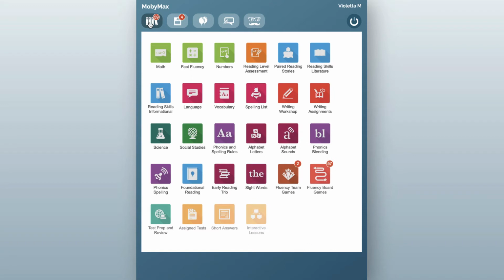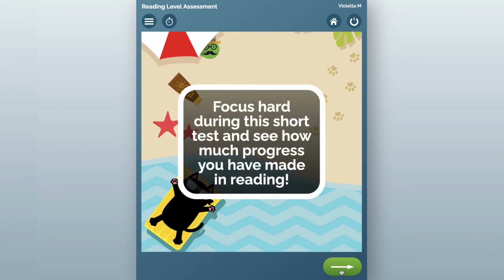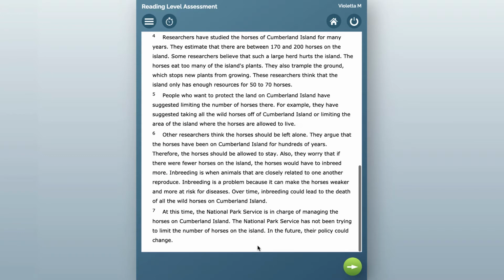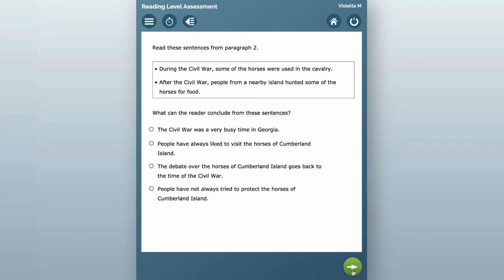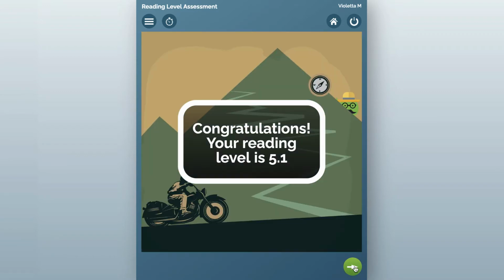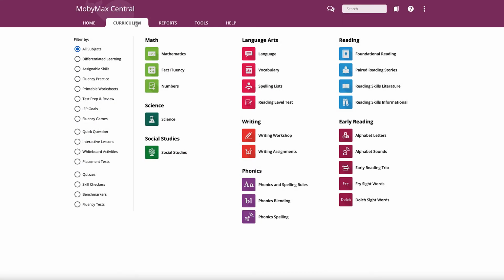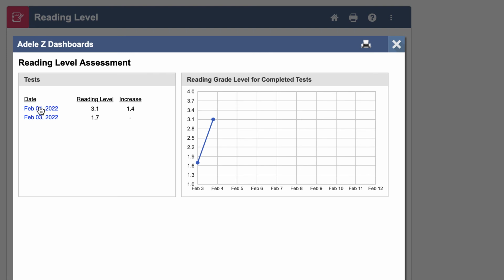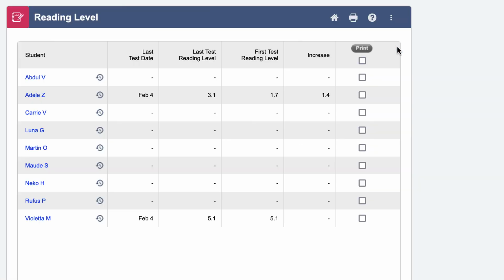How to Use the Reading Level Assessment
Watch this video to explore how to assign and understand data from MobyMax’s Reading Level Assessment. MobyMax accelerates student growth by identifying gaps and targeting instruction.